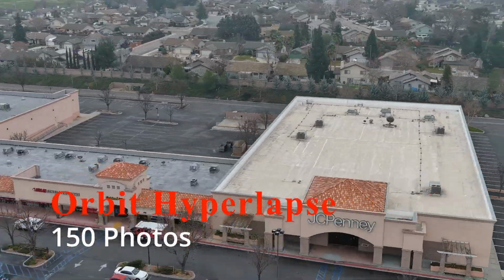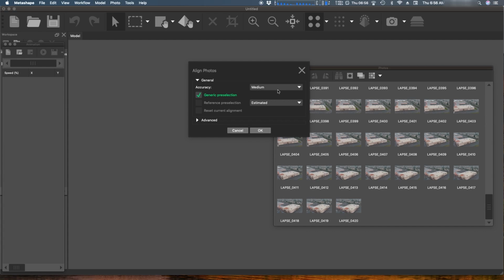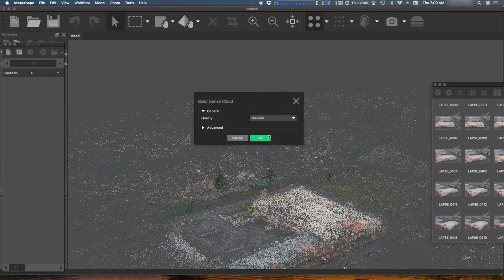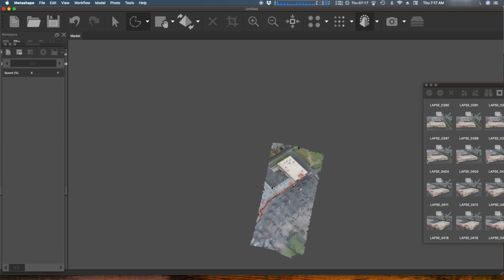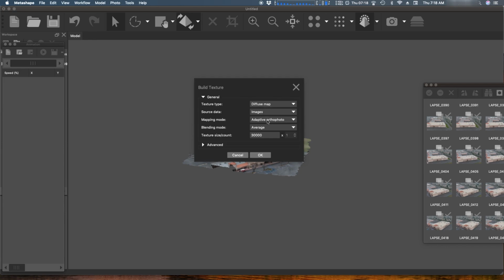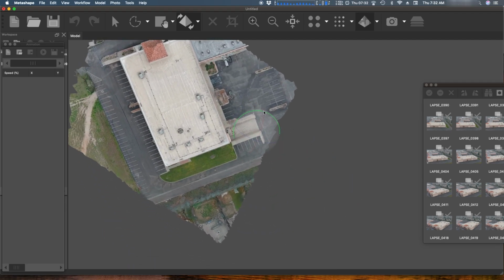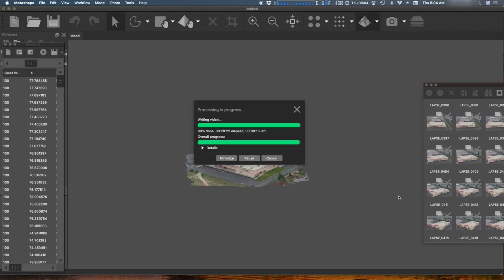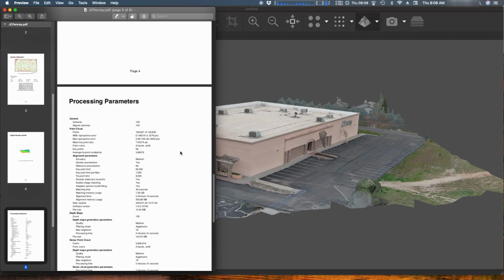Autel Evo 2 6K Pro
Turning an orbit  hyper lapse into a 3D model with Metashape.